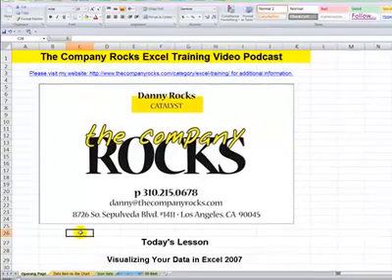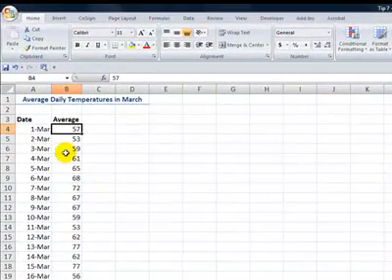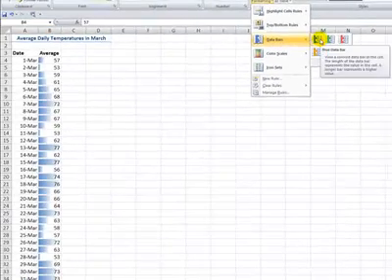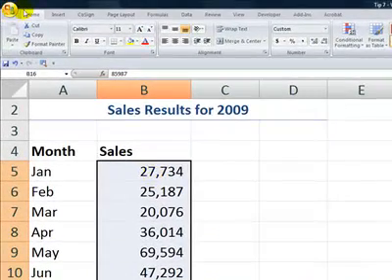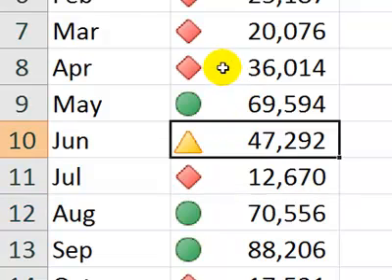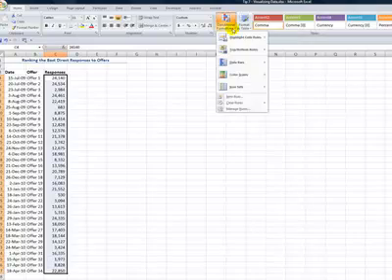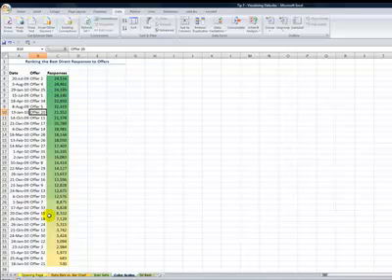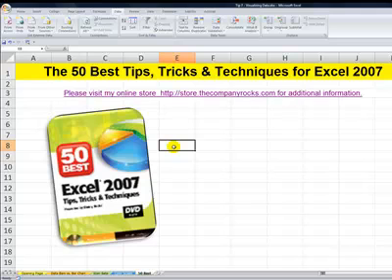How to Create Data Visualizations in Excel 2007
Excel 2007 makes it easy to turn boring lists of data into visually appealing representations of information.

Use the Conditional Formatting tools in Excel 2007 to show your numbers as Icon Sets (groups of 3, 4 or 5 segments), Data Bars or Color Scales. With data visualization, you no longer have to take the time and effort to create separate charts of your data.

I invite you to visit my newly designed to view and read all of my posts.

Danny Rocks